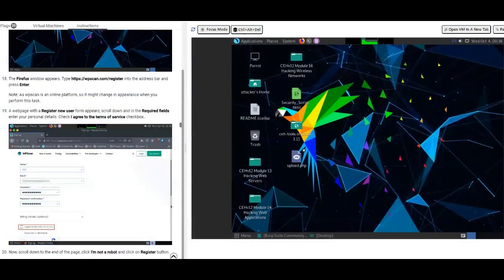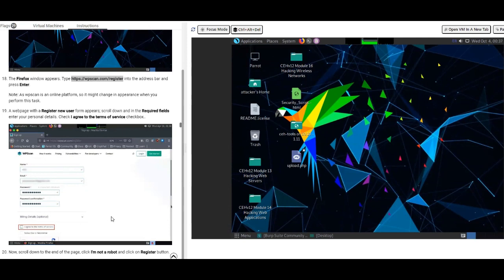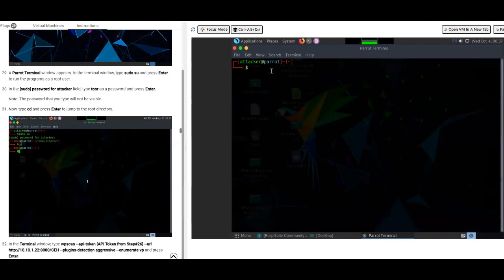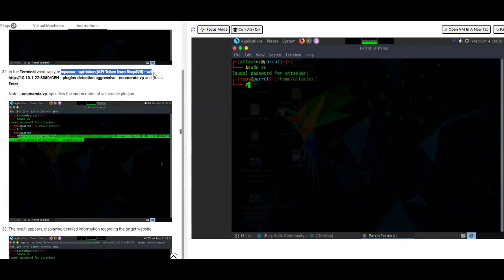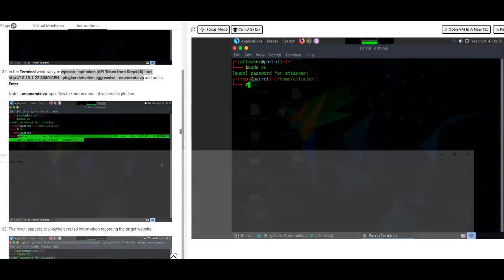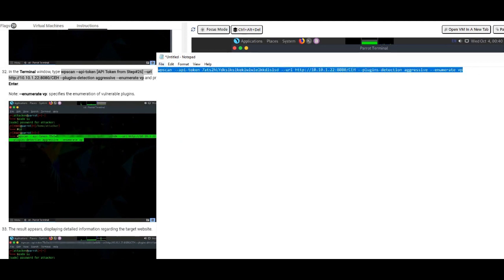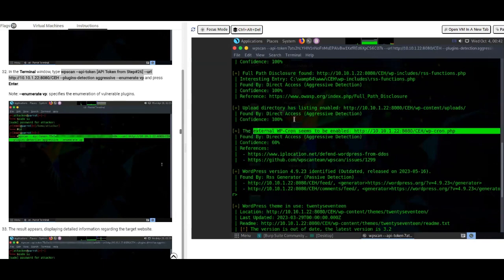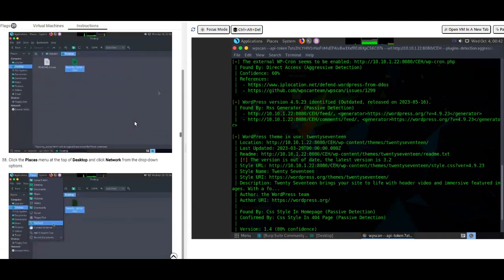How to run WPSCAN WORDPRESS SCANNER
wpscan api

wpscan --api-token 7ats2hLYdkslkslkeklwlwlelkkdlslsd --url --plugins-detection aggressive --enumerate vp